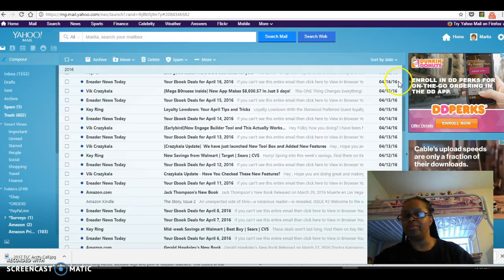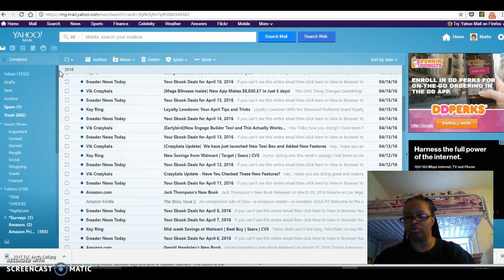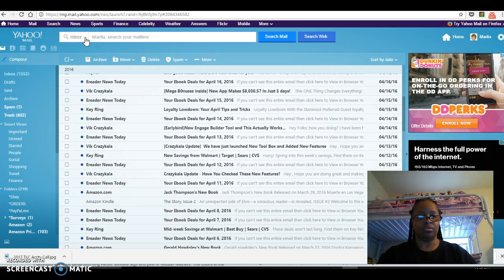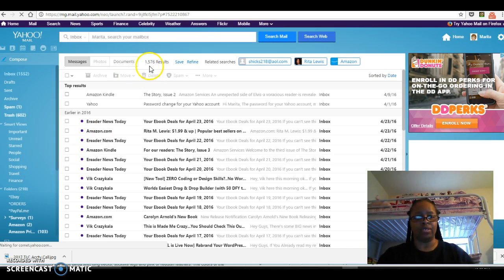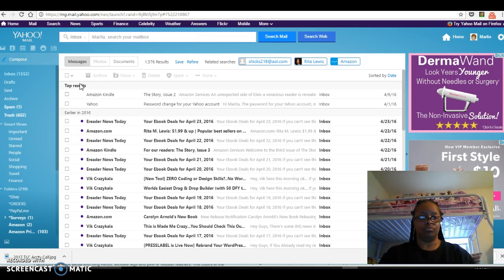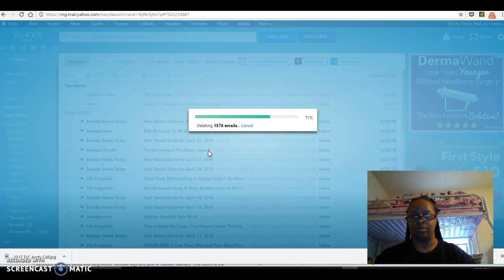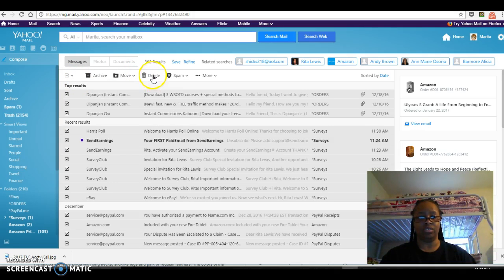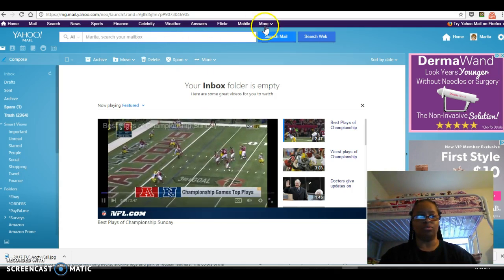How to DELETE all of your Yahoo emails